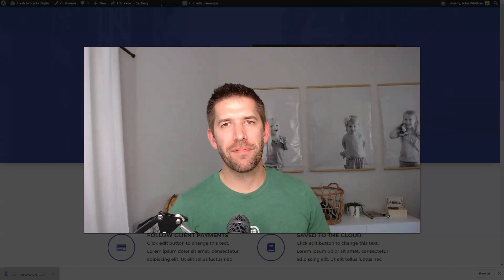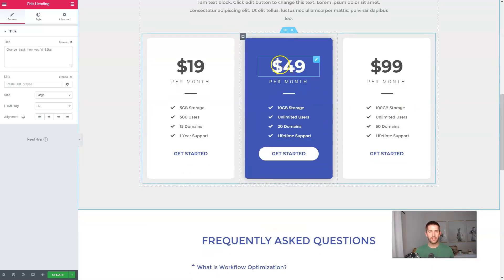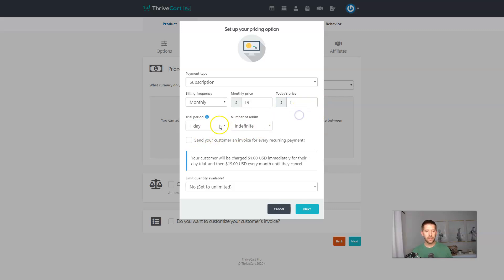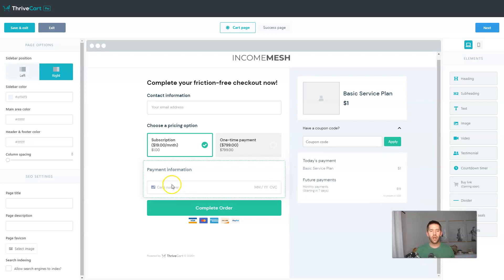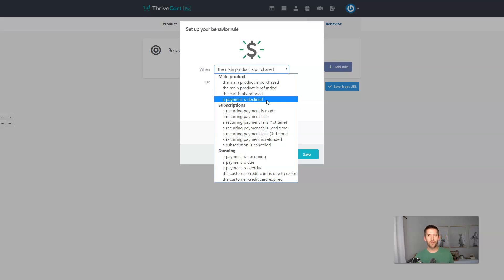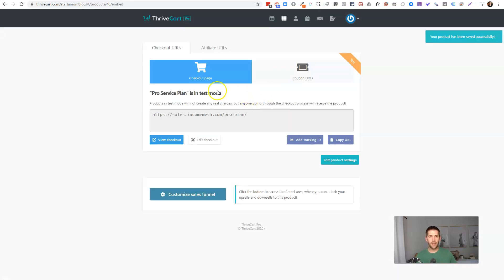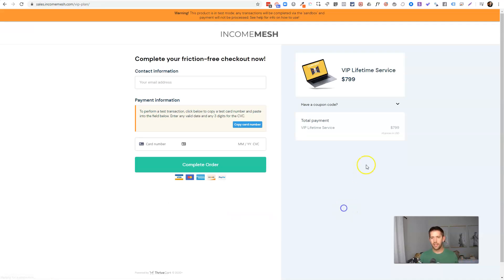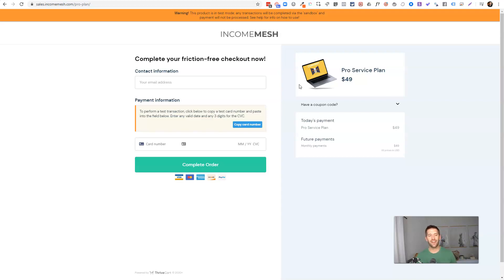Thrivecart + Elementor Tutorial: How to set up effective pricing tables (Super Easy!)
Today you are going to learn how quickly and easily you can create a beautiful pricing table in Elementor and dynamically hook it up to different pricing tiers in Thrivecart.

This is a perfect tutorial for anyone who offers different levels of product or service.

Doing it this way will help you increase your conversions, helping you make more sales with less customer confusion in the process!

This comes at no cost to you and helps me provide this content freely on Youtube. All opinions are my own, and no one has paid me to create this video. Thanks in advance!!~~